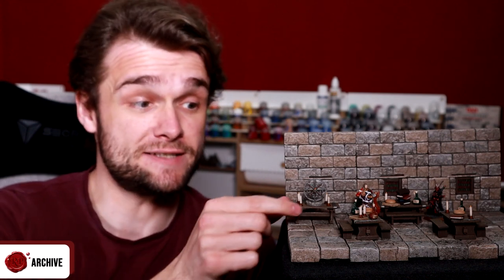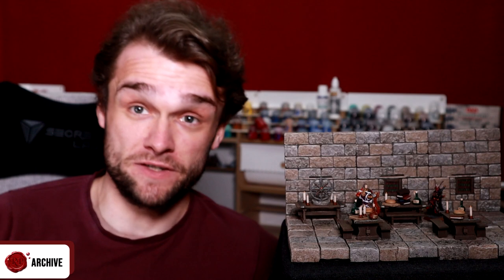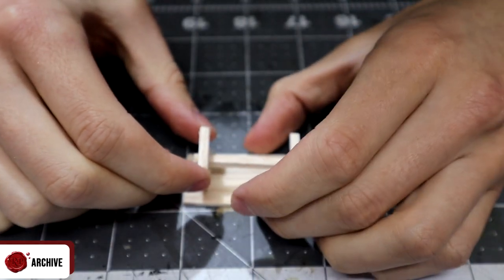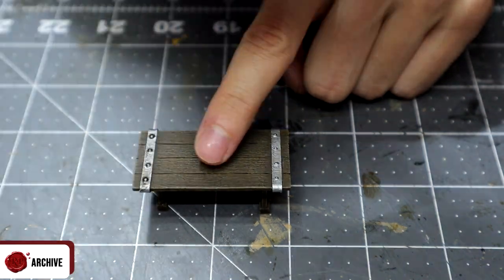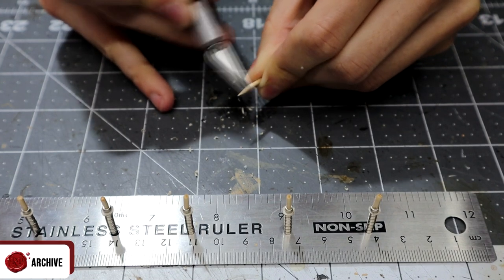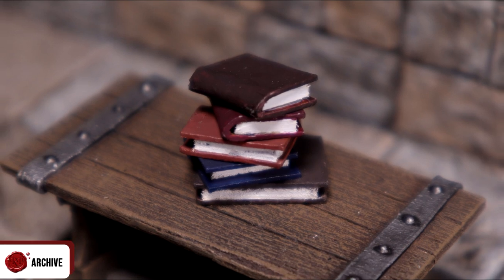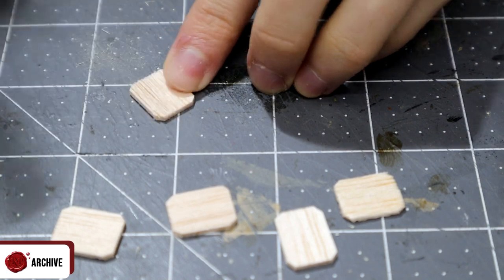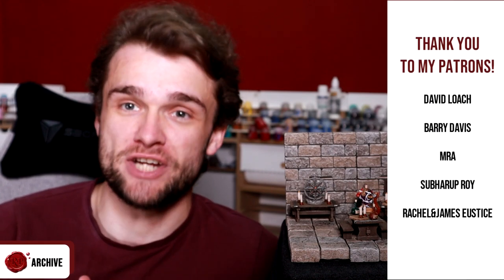Making D&D Furniture with MAGNETIC Accessories Tavern Terrain for DnD!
Modular D&D Furniture that can be customized for where you place it. Scatter terrain, accessories, tavern terrain. Call it what you will, but this stuff adds soul to a room. Problem is, it only really works best with something on it, so you have to remake both the furniture and accessories for every new room type.

As usual, magnets solve many problems! Every accessory in this can be placed in multiple places or removed entirely, and I have a ton more accessories and furniture pieces planned for the future that these pieces will be able to interact with.